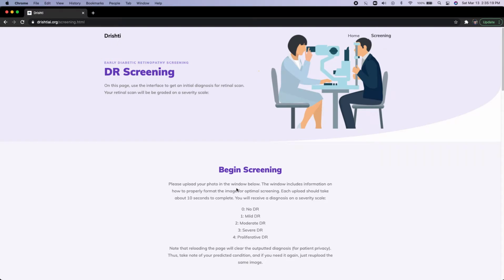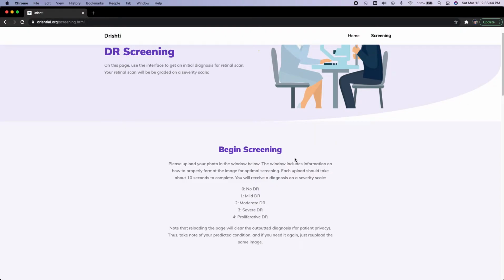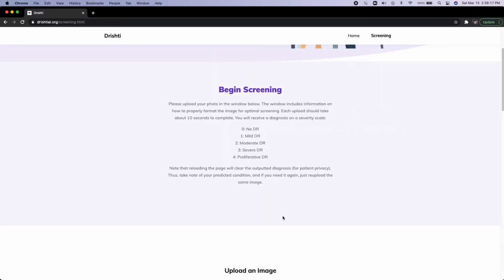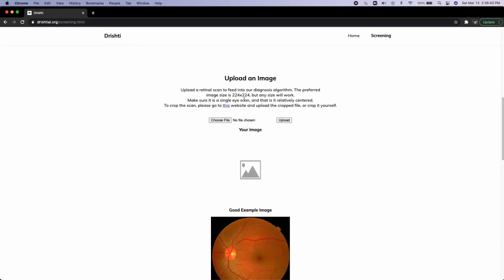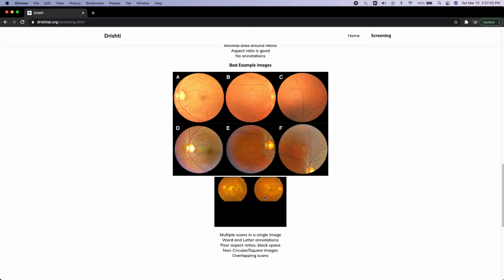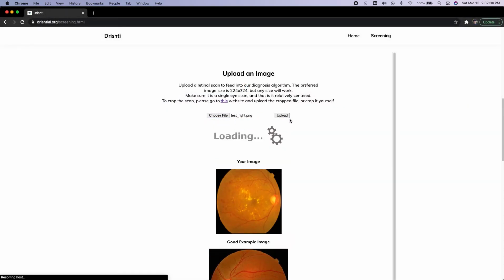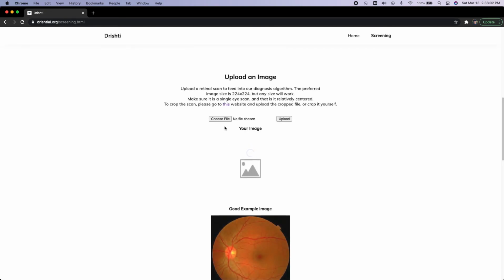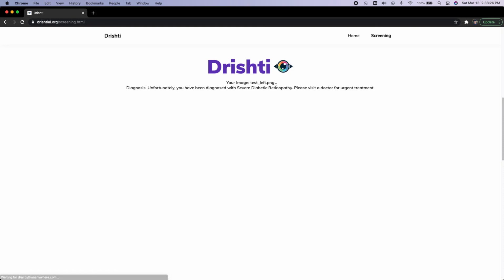Drishti Demo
This is a demo on how to use Drishti